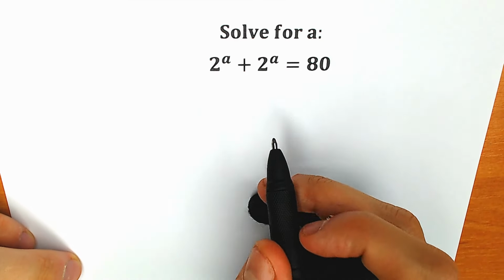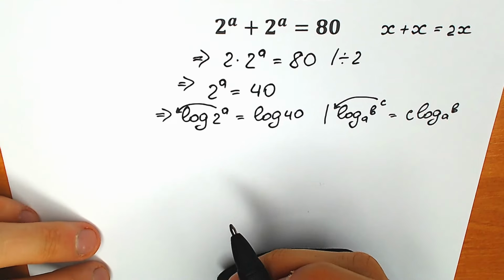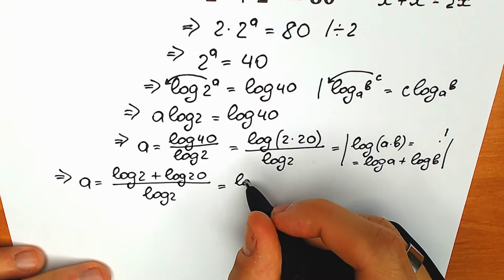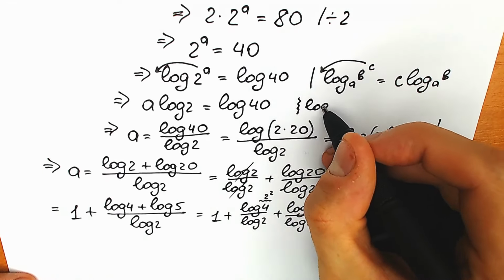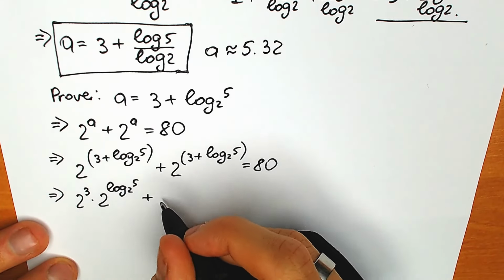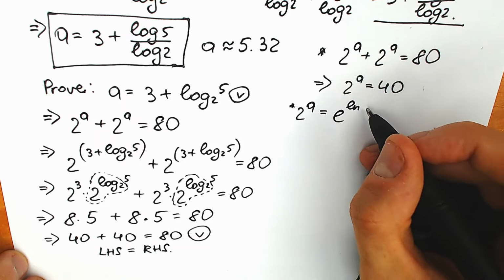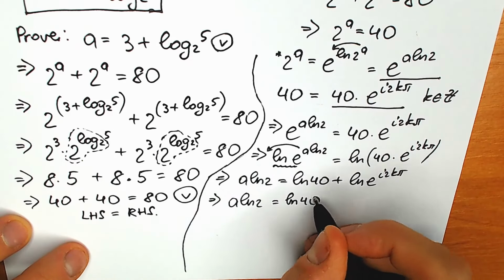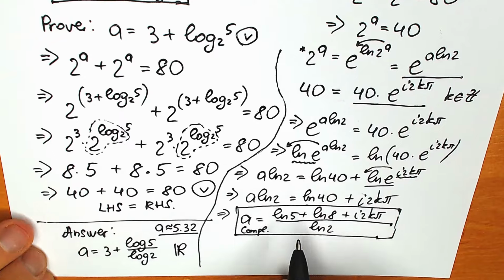A tricky math olympiad test | Solve for a